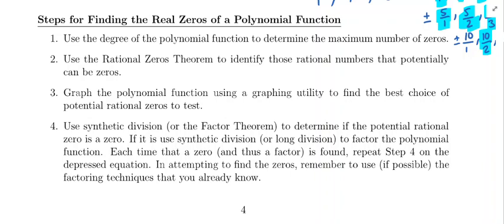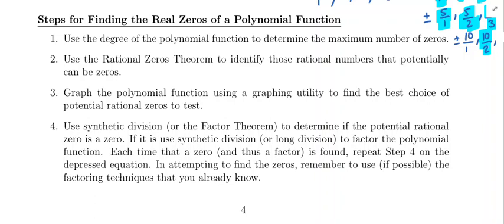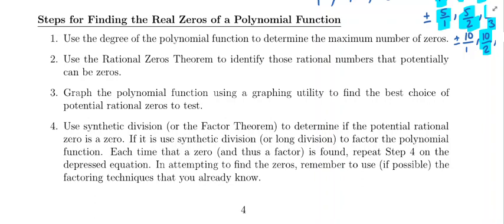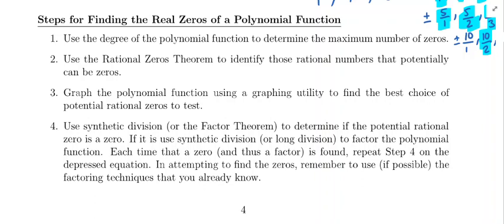5.3 Steps for Finding the Real Zeros of a Polynomial Function